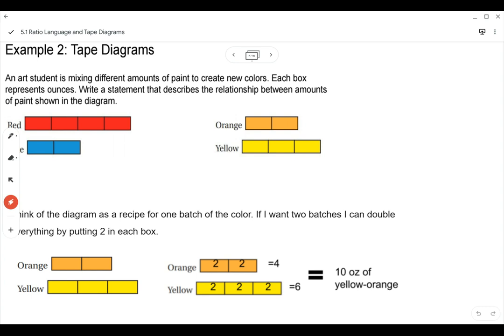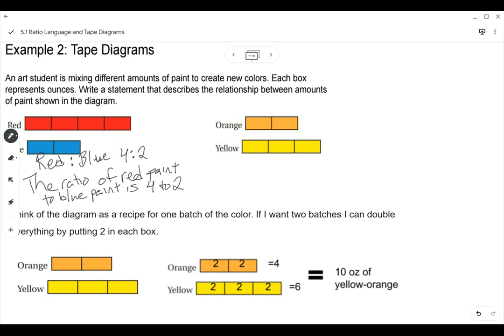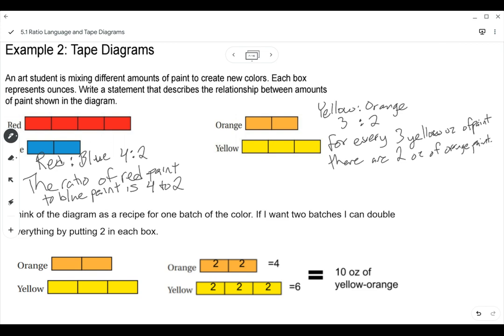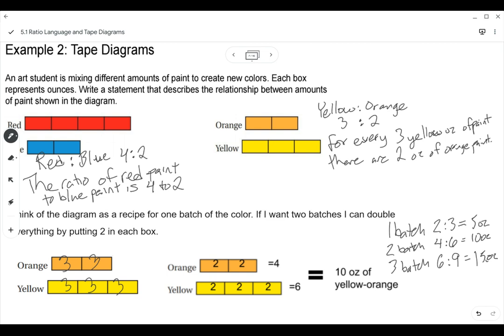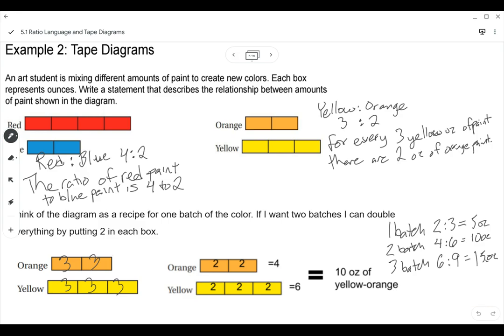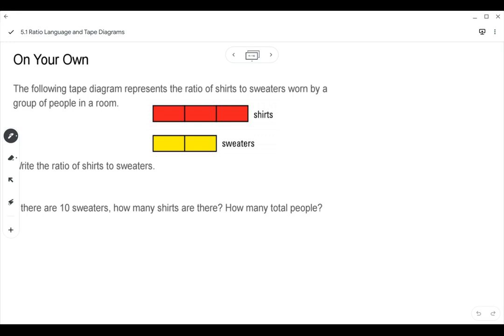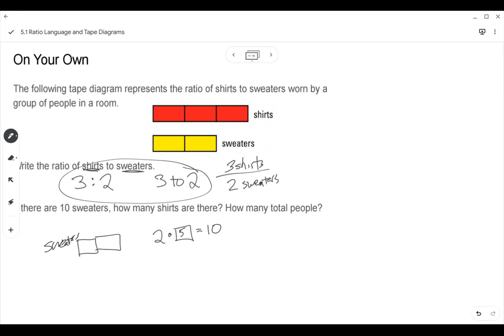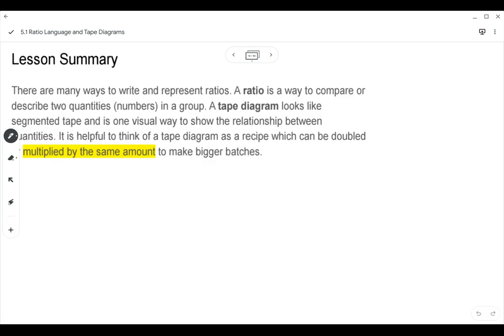5.1 Notes Part 2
Example 2 Tape Diagrams
Summary